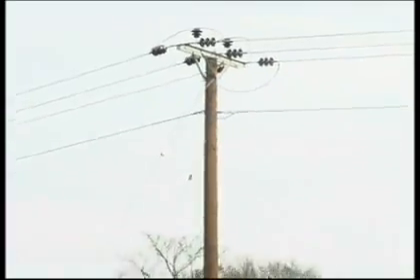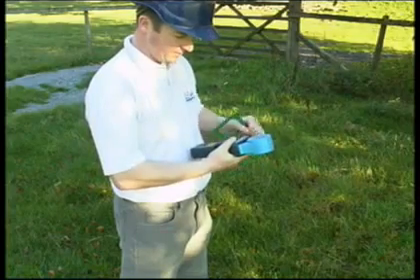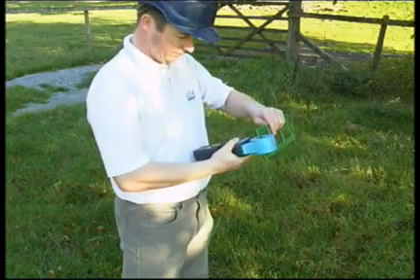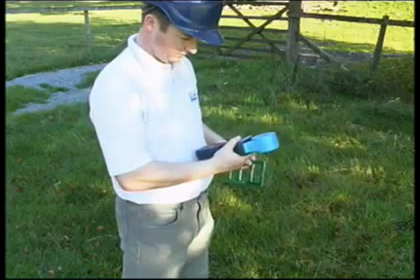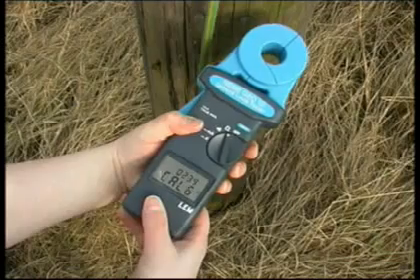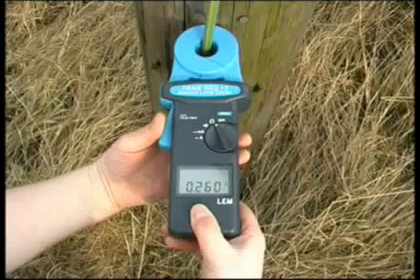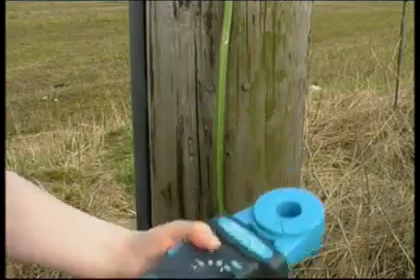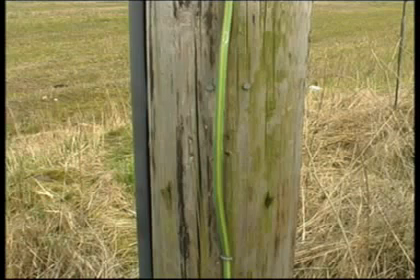Introduction to HEME Earth Ground Loop Testing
Equipment available can perform all four types of earth ground measurement; 3 & 4-pole (Fall of Potential) and 4-pole soil resistivity testing (using stakes), Selective testing (using 1 clamp and stake) and Stakeless testing (using 2 clamps only).